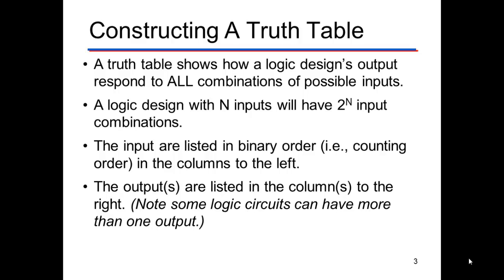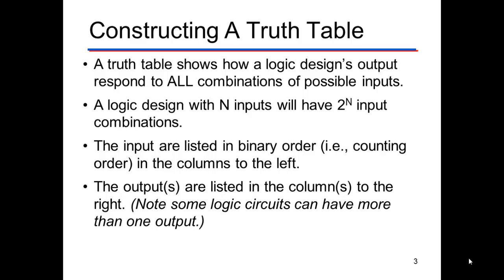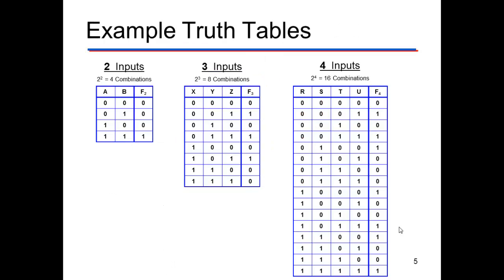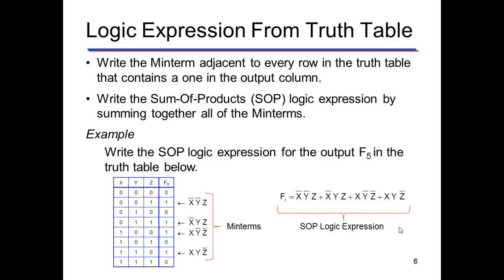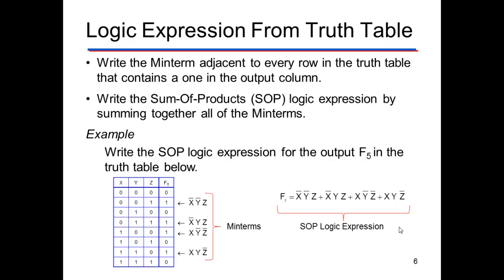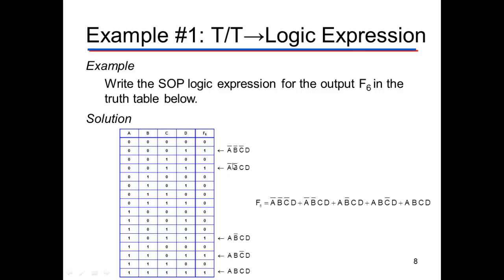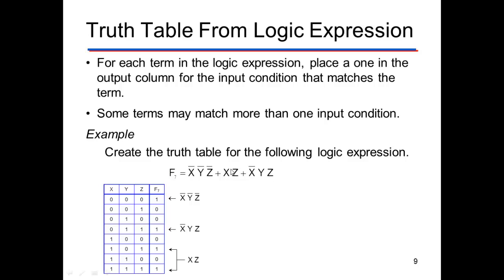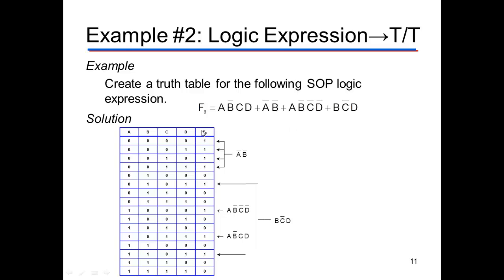Truth Tables and Logic Expressions